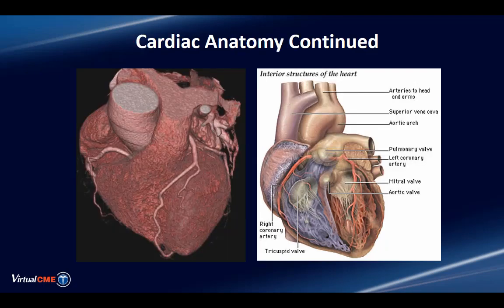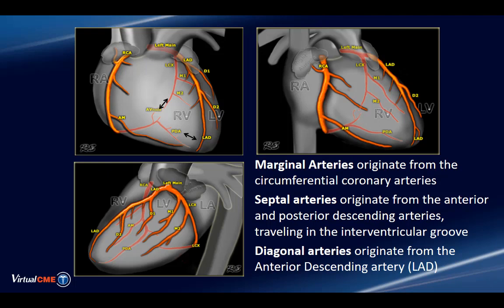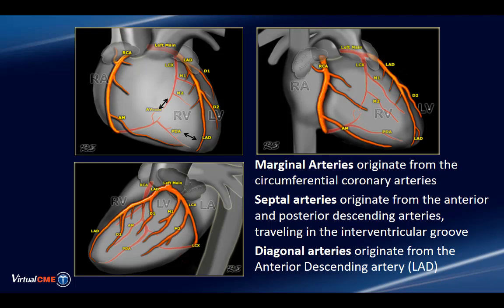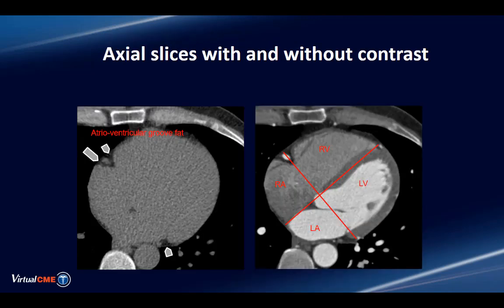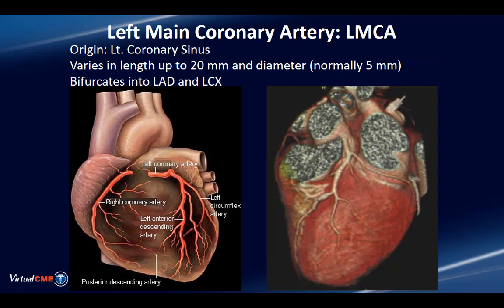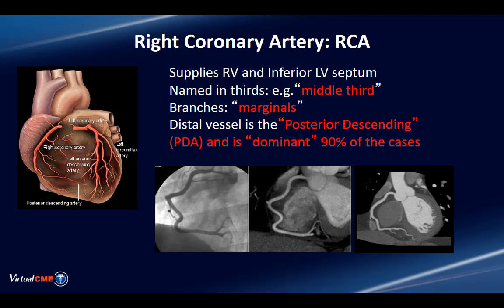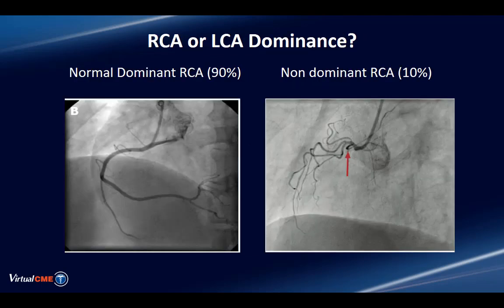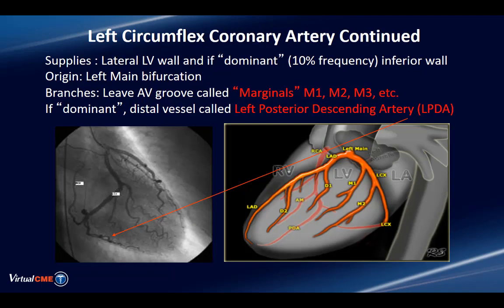Anatomy and Basics of Cardiac CTA with Images